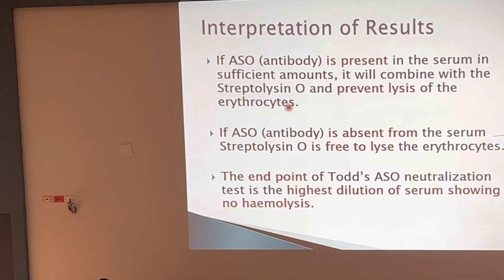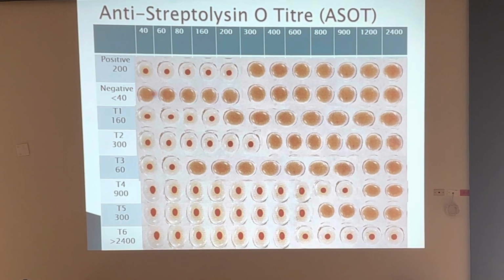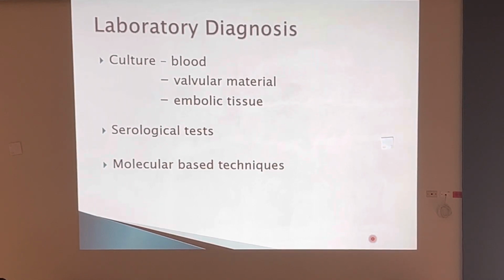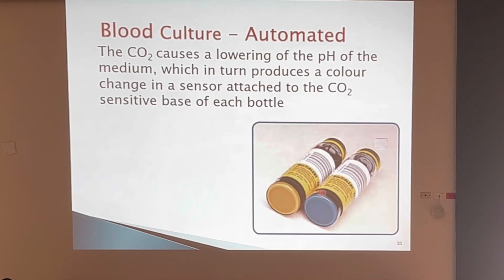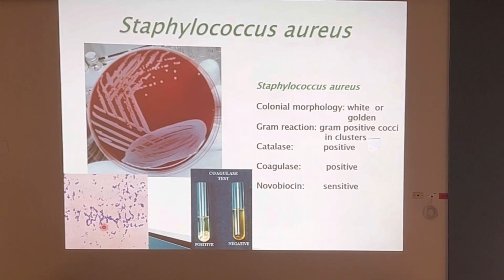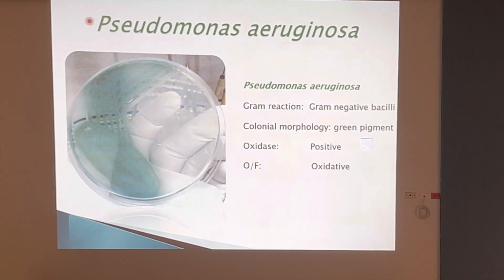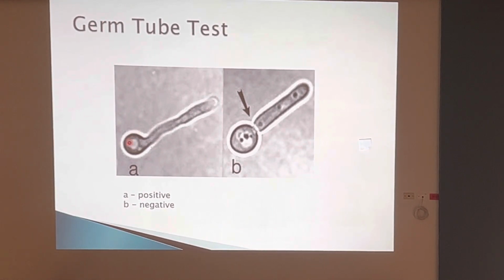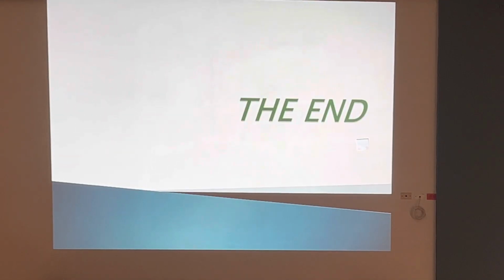Demonstration part 2